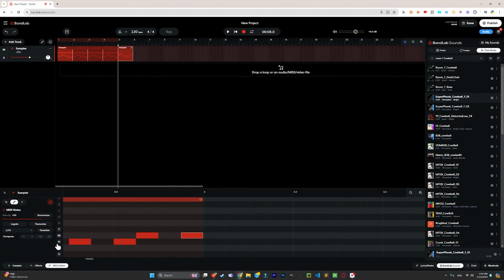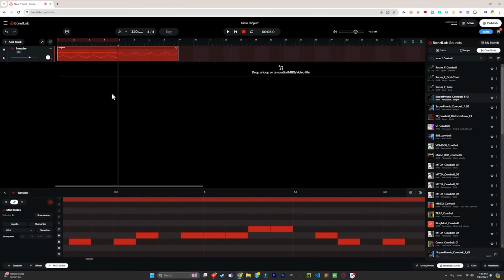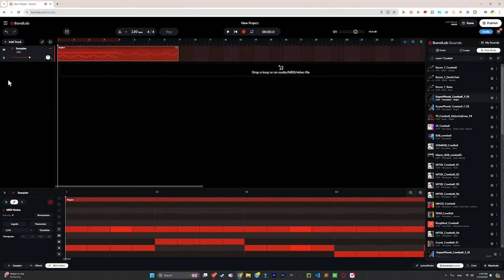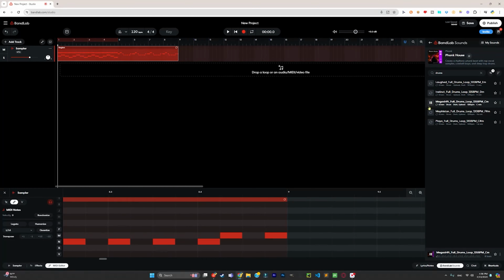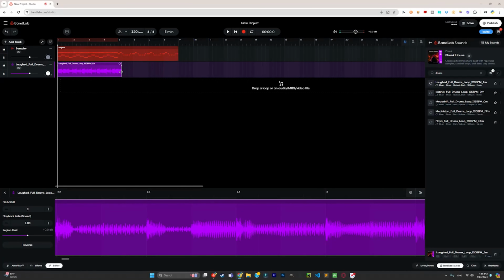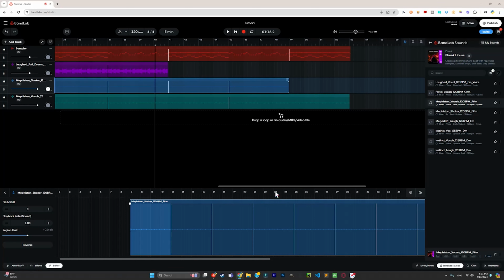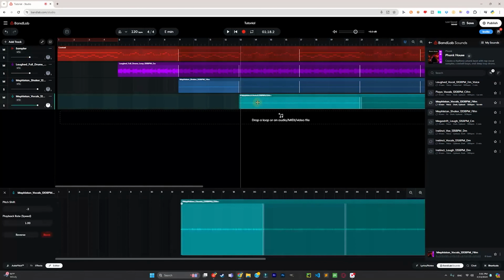How We Make our Songs and How to make Phonk | Bandlab | Check Our Pixabay!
In this video, join Leo as he takes you behind the scenes of our song-making process and dives into the world of Phonk music. With the help of Bandlab, Leo shares practical tips and techniques to help you create your own music. Whether you're a seasoned musician or just starting out, there's something here for everyone. And don't forget to check out our Pixabay for additional resources to fuel your creative journey.